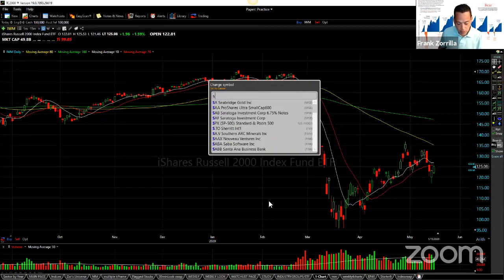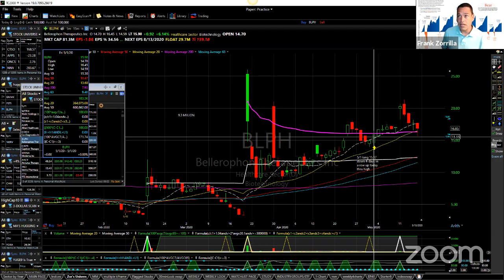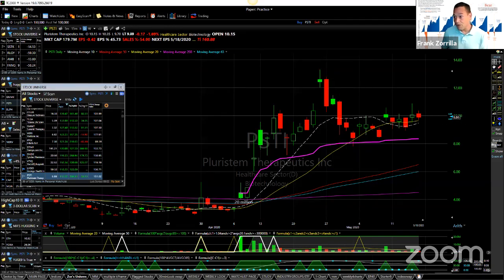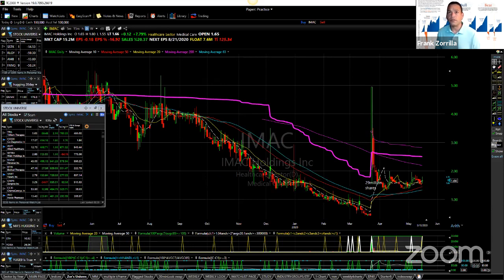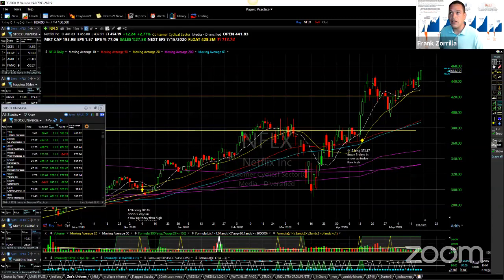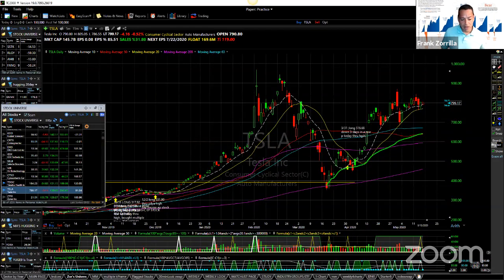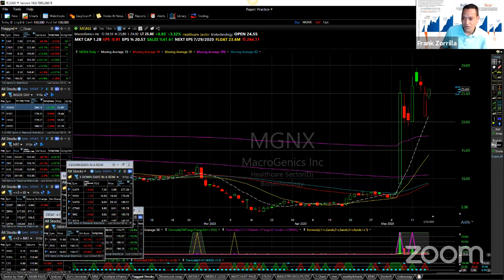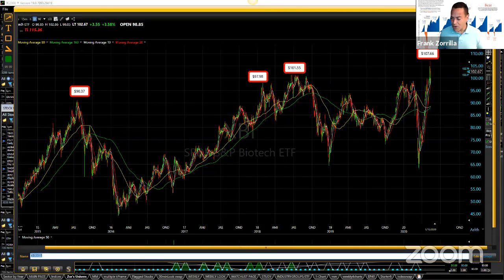Good video, TOP 400, A+SET UPS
Private X Room with daily trade ideas just like in the video;
Follow me on X/Twitter;  @zortrades

Frank Zorrilla has been in the investment management business since 1997. He prides himself on doing the best he can for his clients. He has one goal in mind: outperforming the market, with preservation of capital as his number one concern.